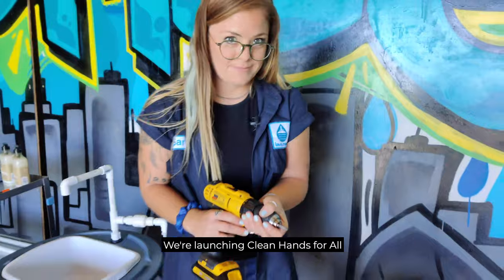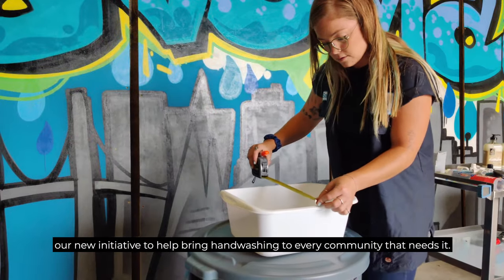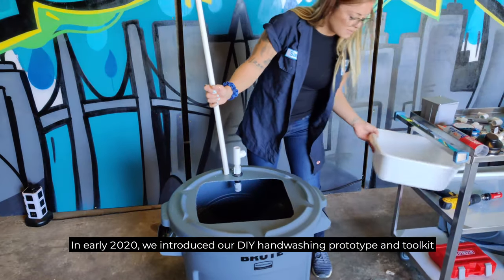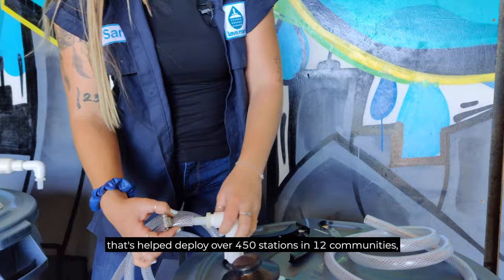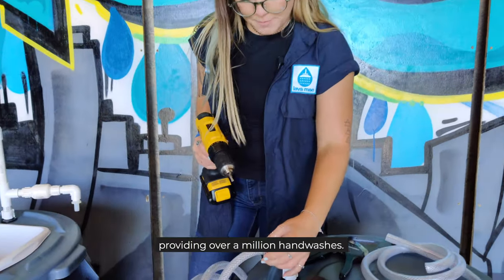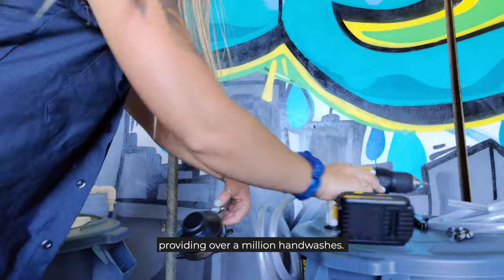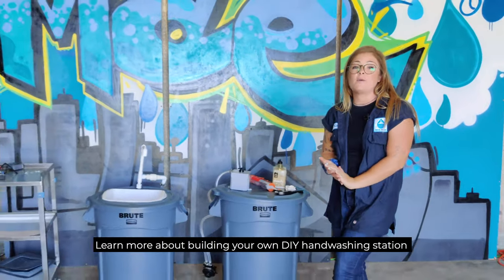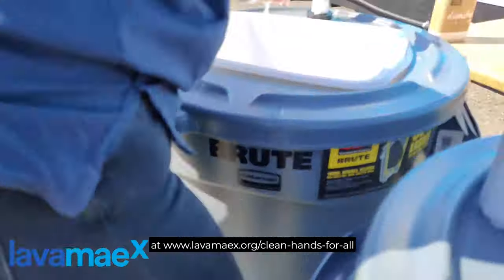Clean Hands For All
In early 2020, we introduced our DIY handwashing prototype and toolkit that's helped deploy and supported 450+ stations in 12 communities, providing over one million handwashes!

Want to bring handwashing to your community?